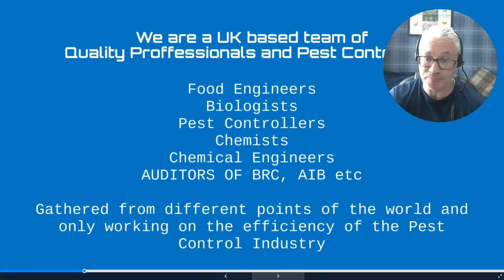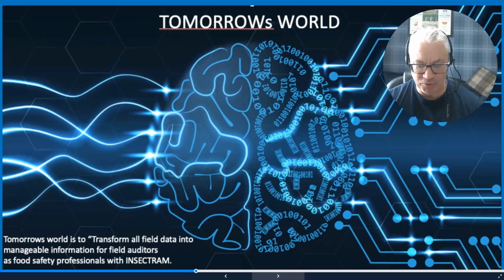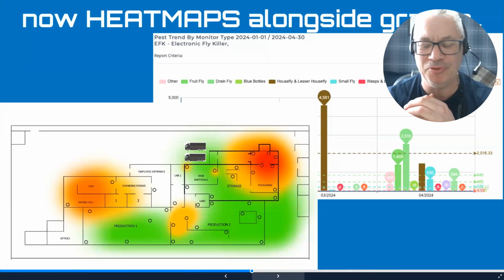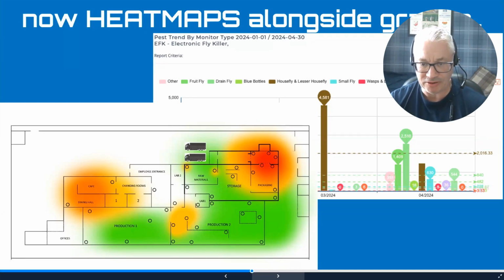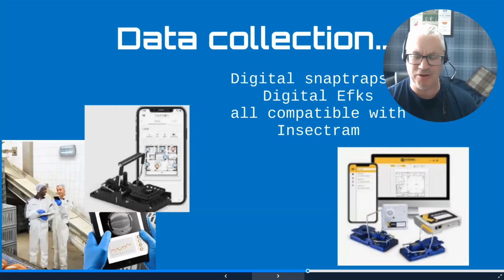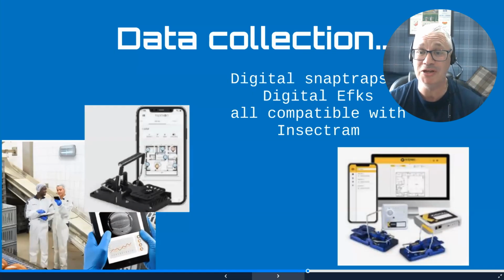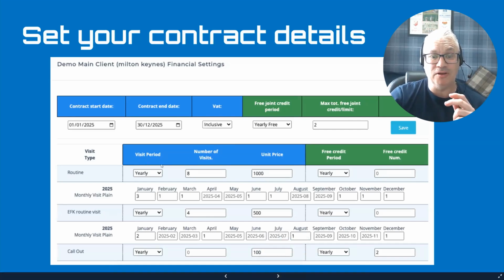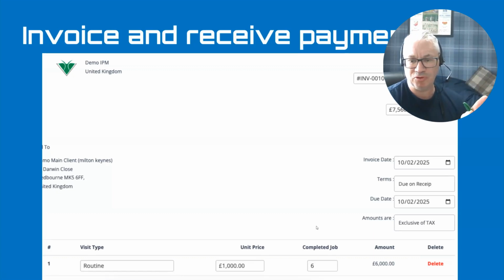Insectram: What auditors need from pest control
Join us as we delve into the latest advancements in pest management technology with Purean Solutions, the developers of Insectram. This video covers how Insectram's web and mobile app-based pest management and reporting system offers unrivalled client reporting, pest trending, and a market-leading client portal. Discover the unique features of Insectram, such as heat mapping, AI integration, and a new financial control package that makes it a comprehensive tool for pest management professionals

All information is correct at the time of filming. This video is taken from BPCA's Digital Forum 29.

This video is designed for pest management technicians.